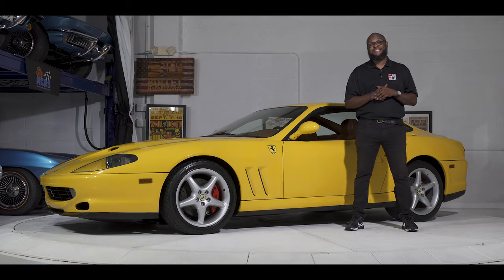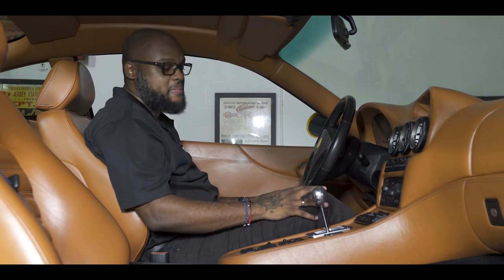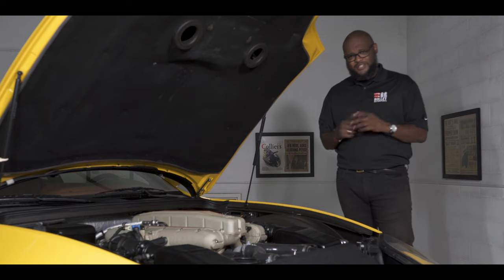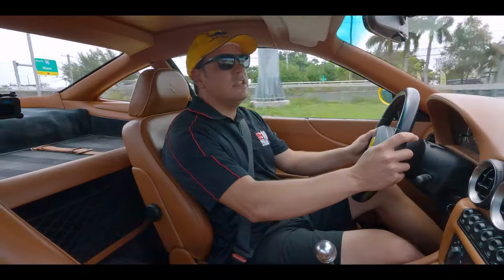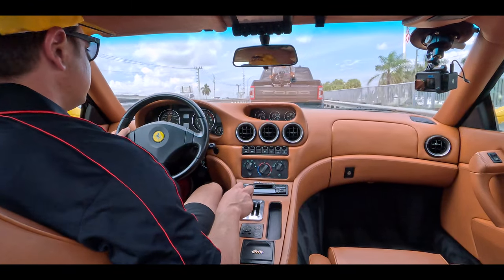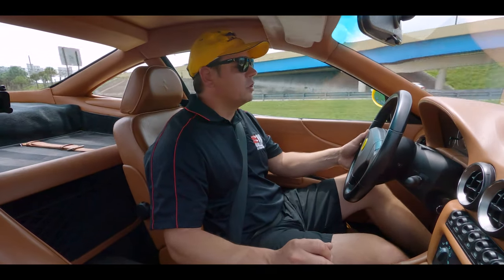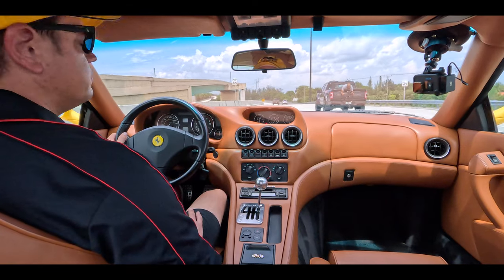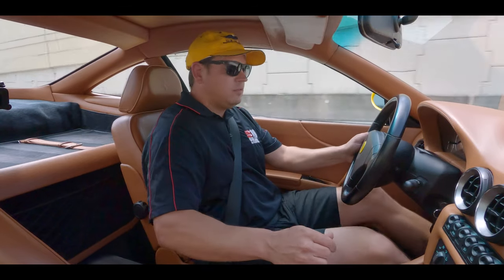1999 Ferrari 550M | [4K] | REVIEW SERIES | "Its a Ferrari"